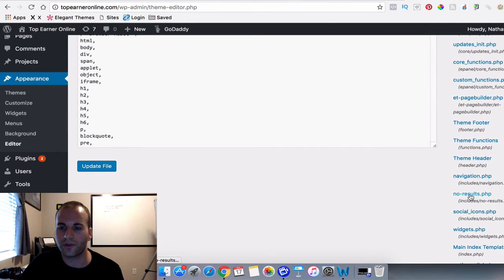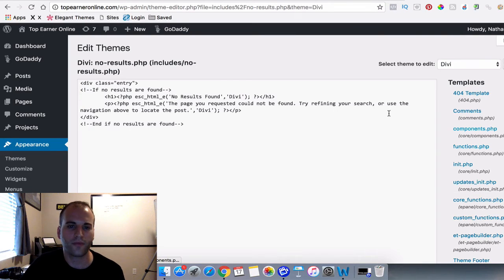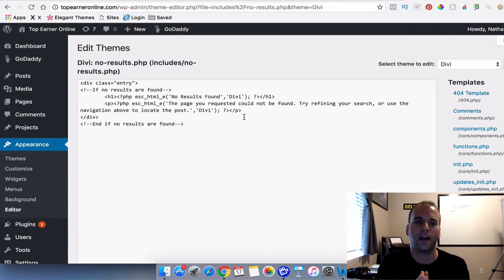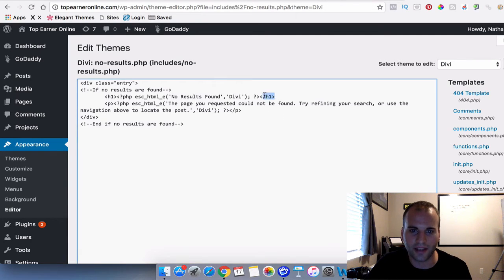Create Custom No Results Found Message - Wordpress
Ever get the no results found message on your website? Me too! This video shows you how to create a custom message to replace the no results found message that comes with your website.

Click the Link Above To Get Access To The Same System I Use To Generate Leads Every Day

Get FREE marketing training from the website you see here in the video.

I hope this video about creating a custom no results found message was helpful to you.